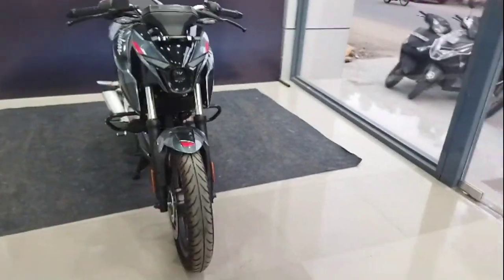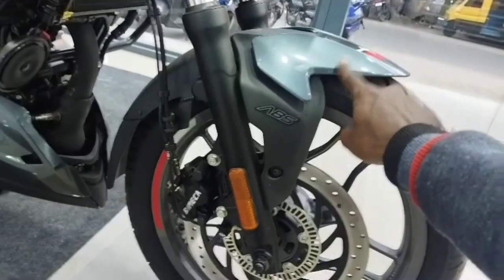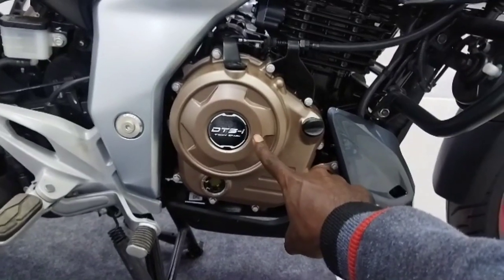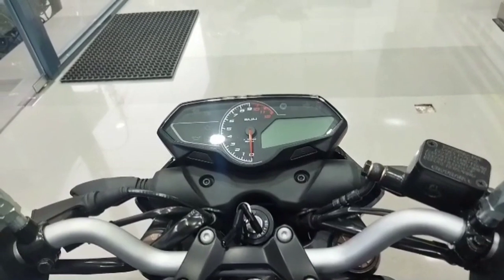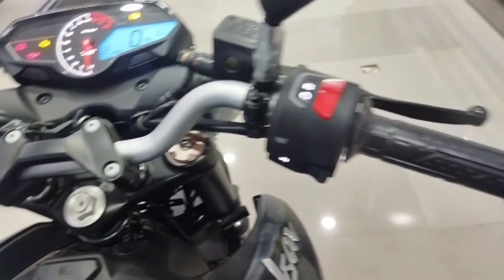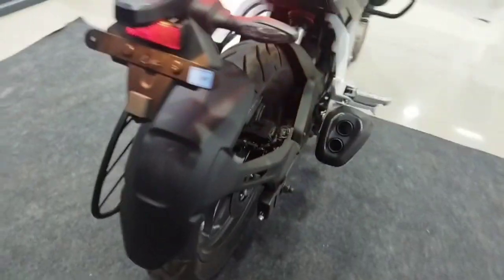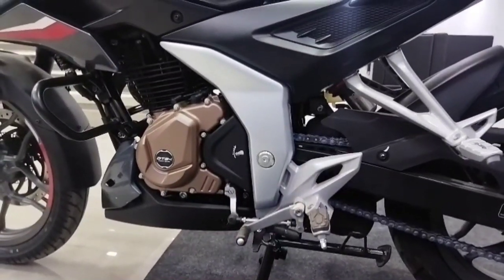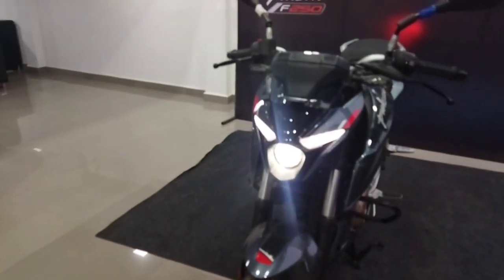Bajaj Pulsar N250 2022 model Detail Review வாங்கலாமா வேண்டாமா ?